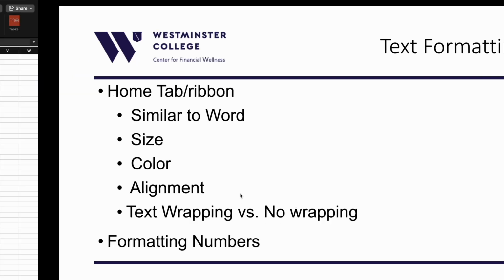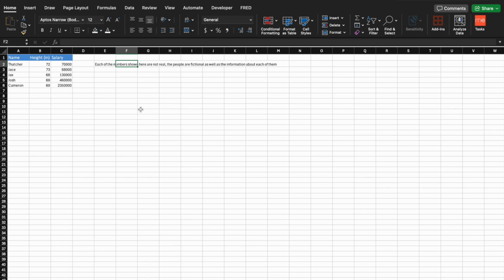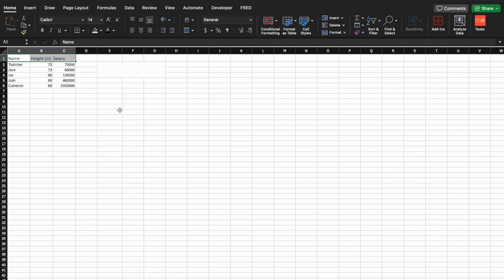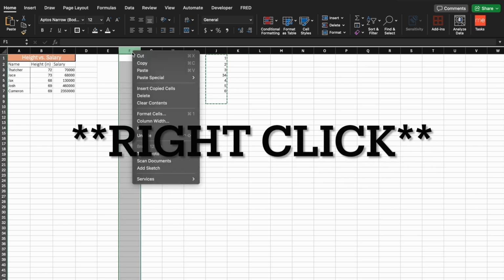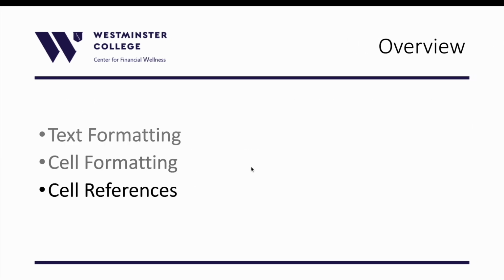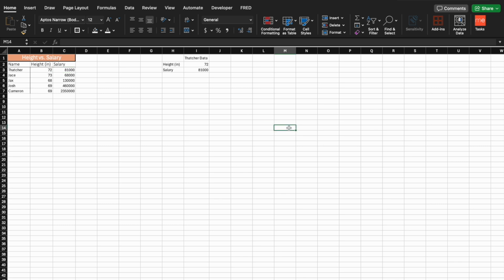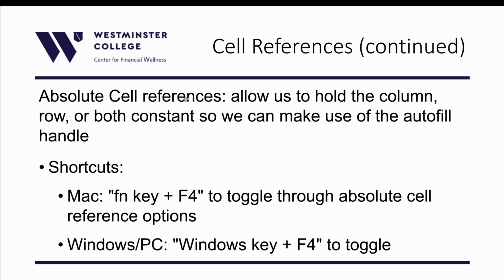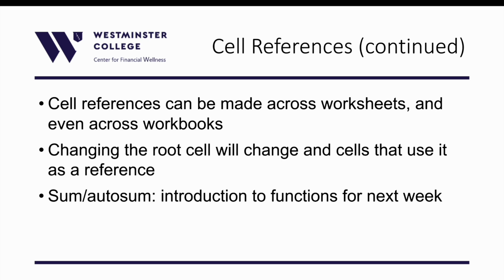Week 2 Busi Tech Content Video